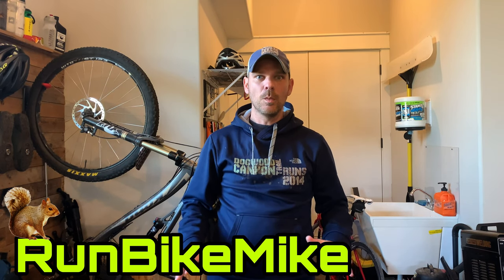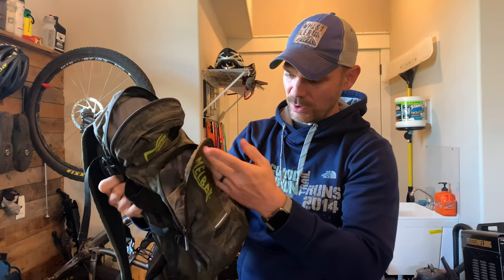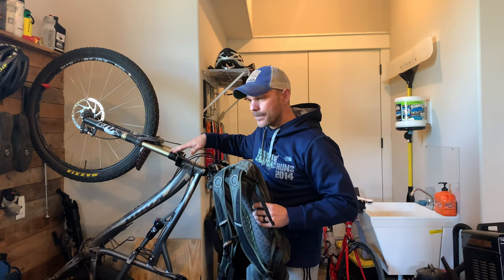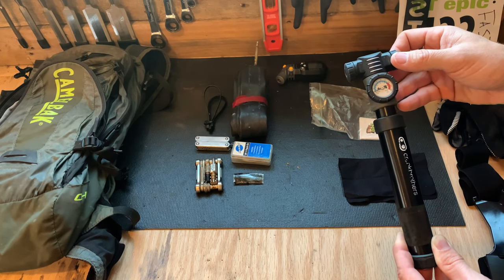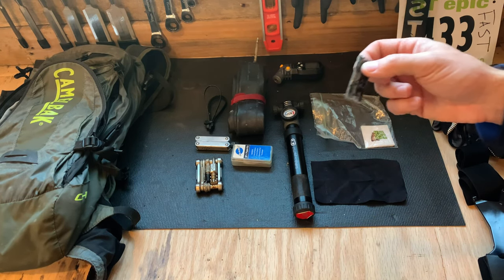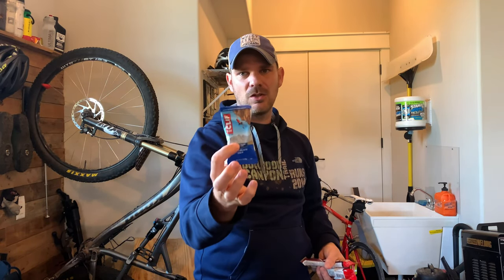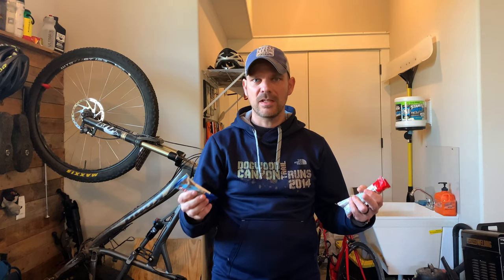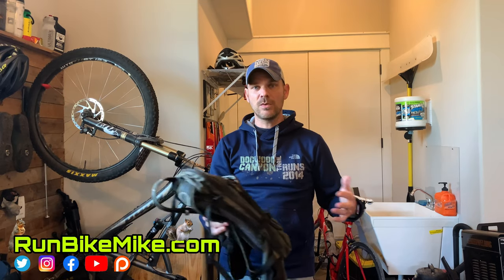What Do I Carry In My Mountain Biking Pack?: The 50 Mile BT Epic Race Day Pack Setup / Camelbak